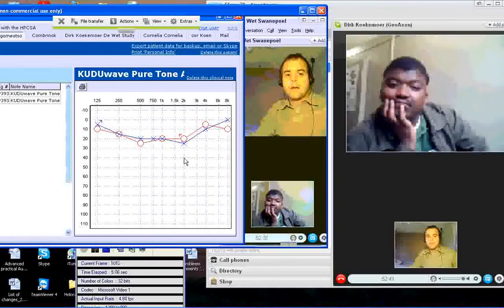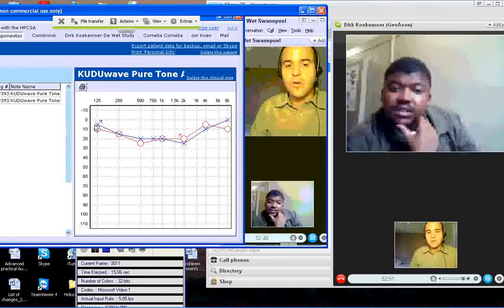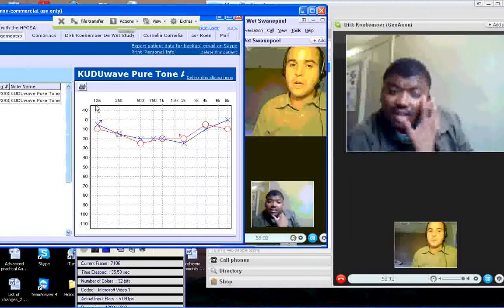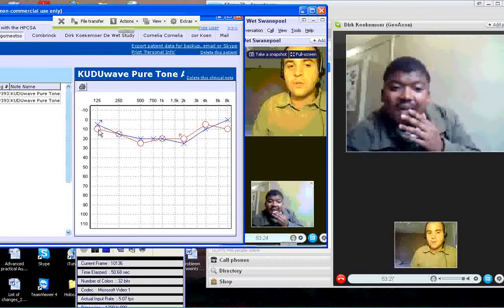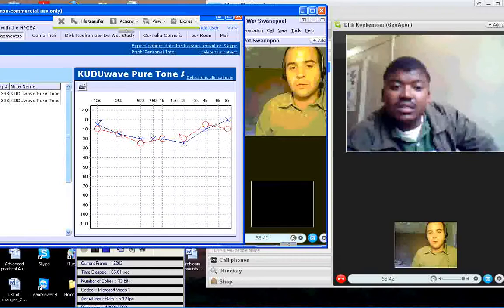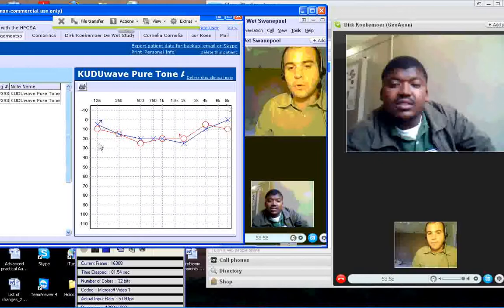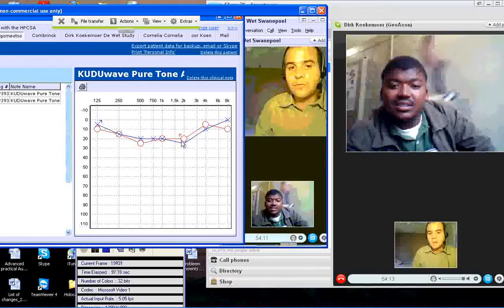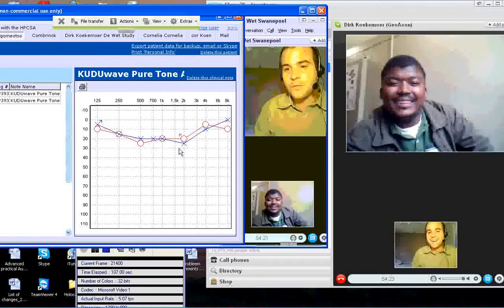Tele-audiology consultation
After receiving a hearing test through telemedicine a patient in Pretoria South Africa is counselled regarding his hearing loss by an Audiologist from Dallas, Texas.